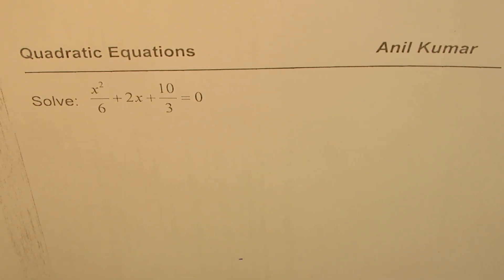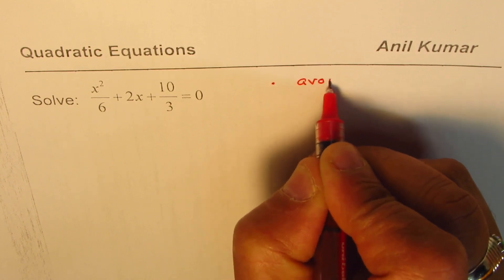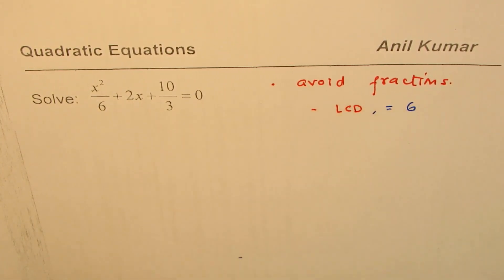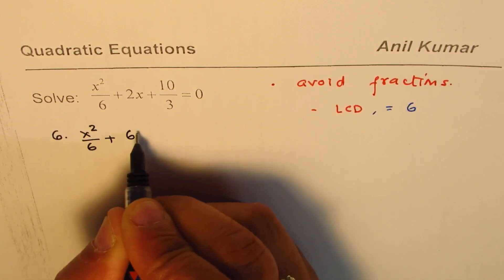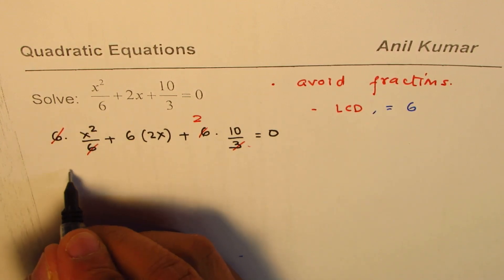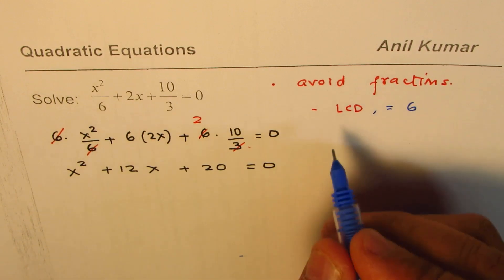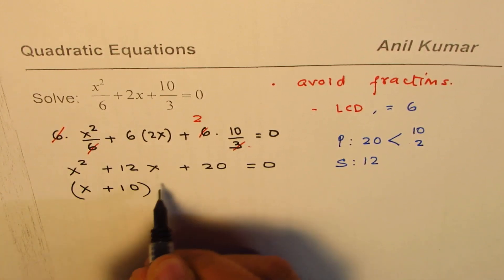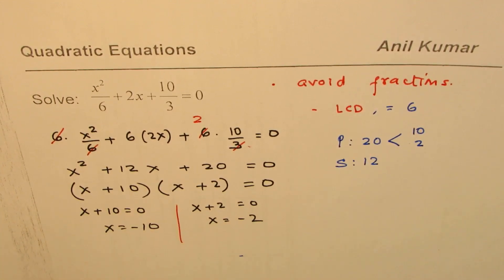Example of Quadratic Equation with Fractions